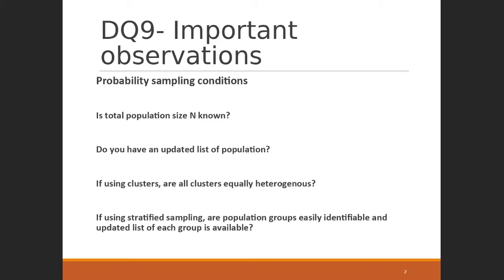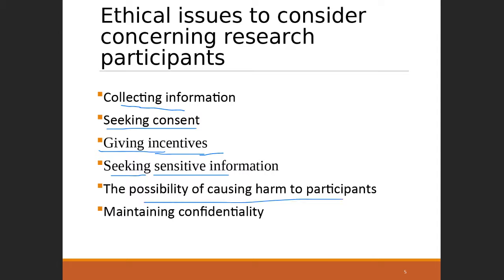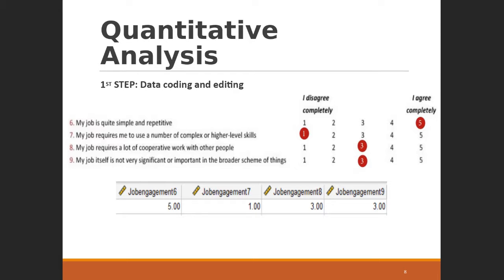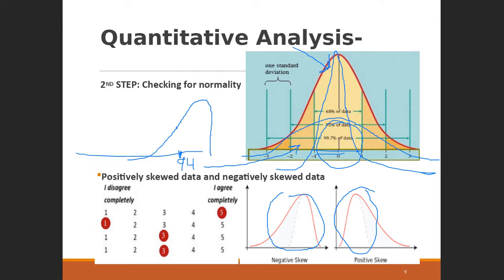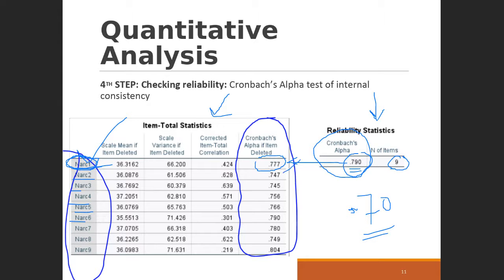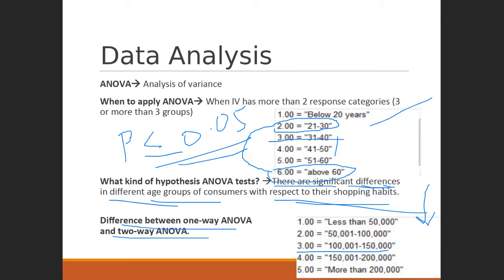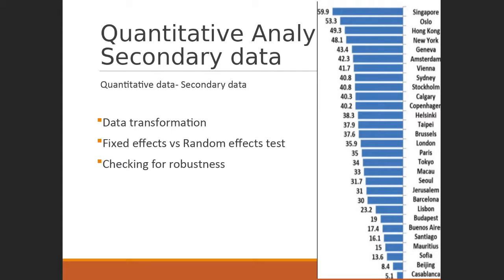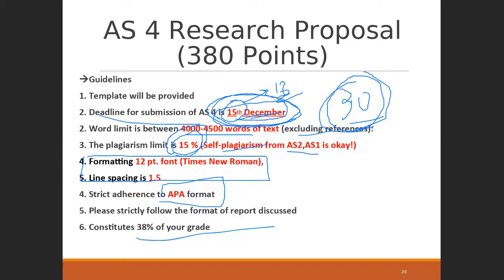WKU: Research Methods For Beginners Lecture Series: Part 10/15